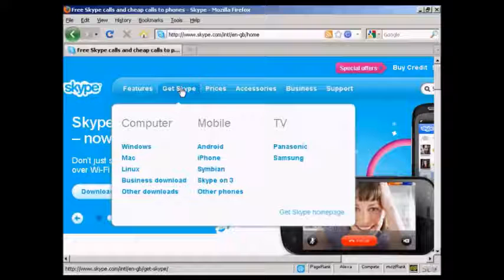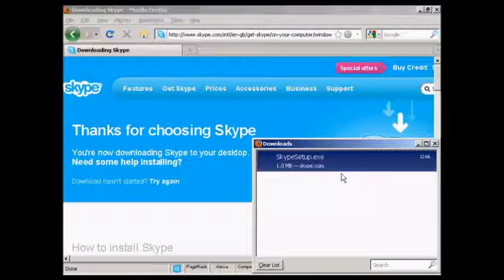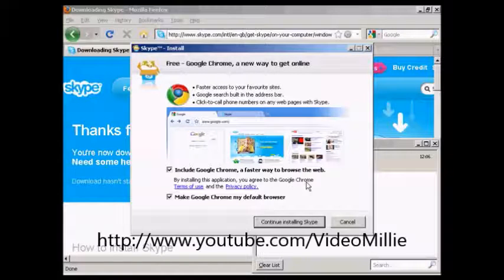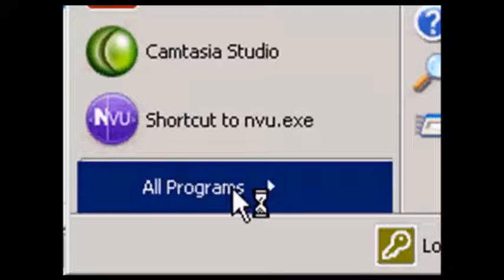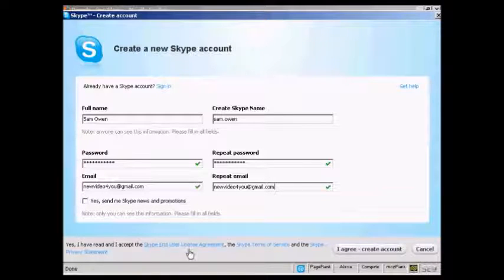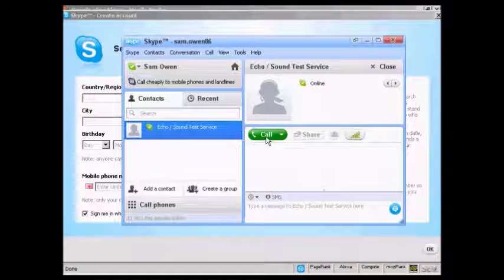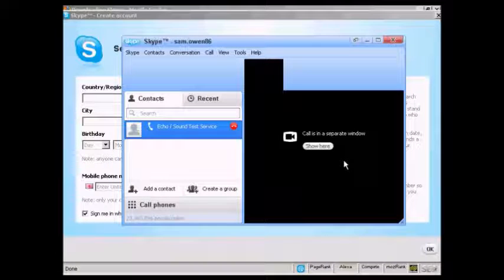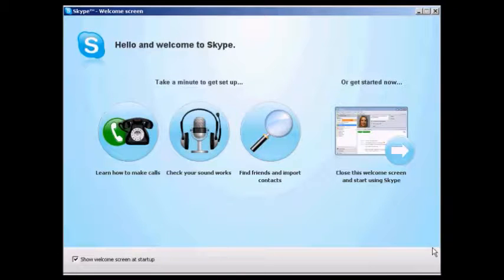How to Register & Use Skype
For the Novice: How to Register & Use Skype